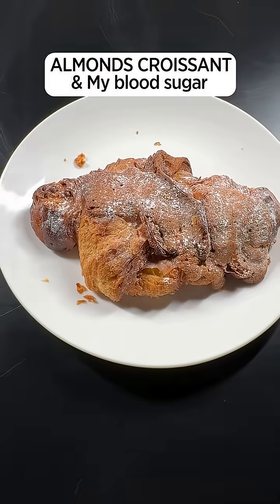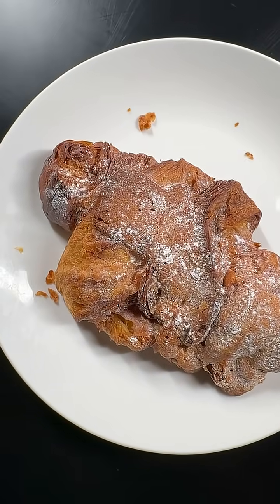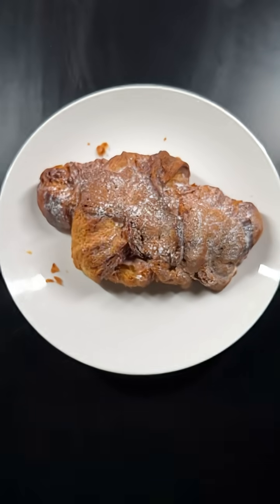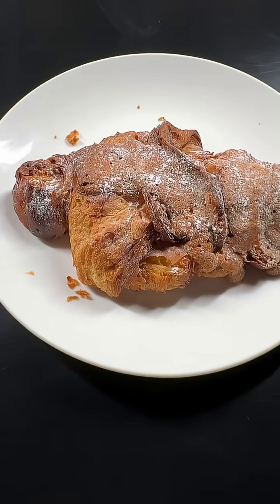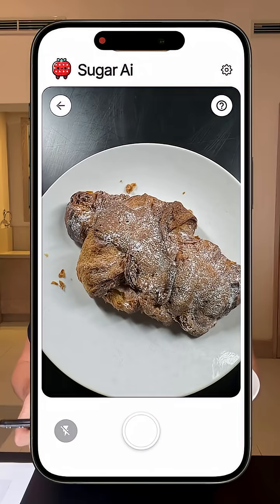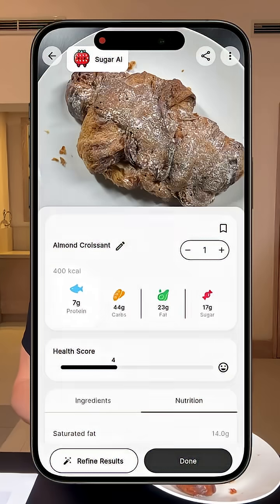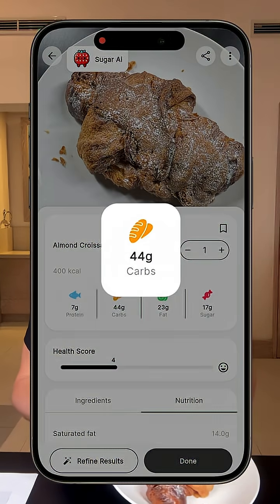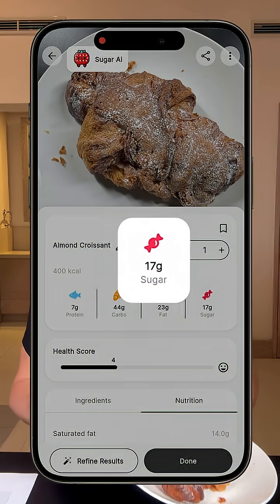Almonds croissant & my blood sugar. What is the impact of my glucose level?